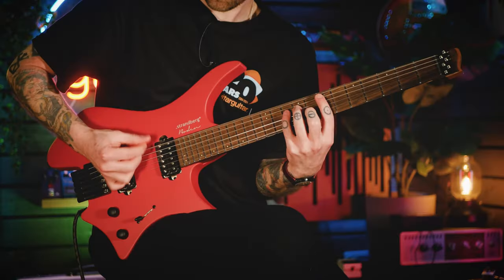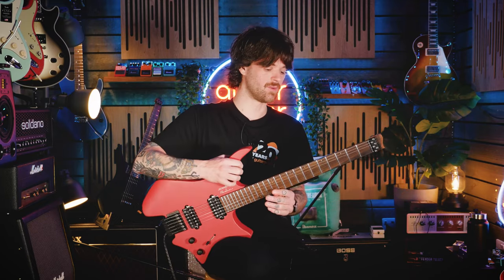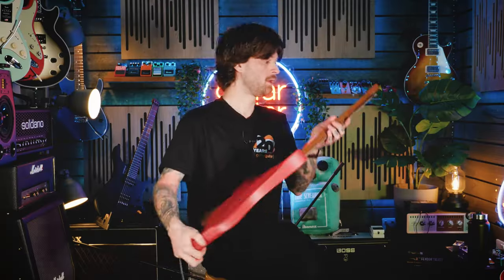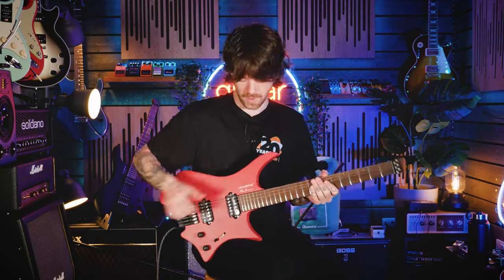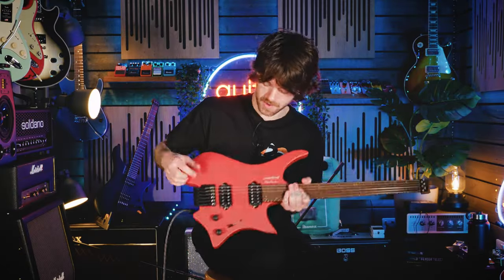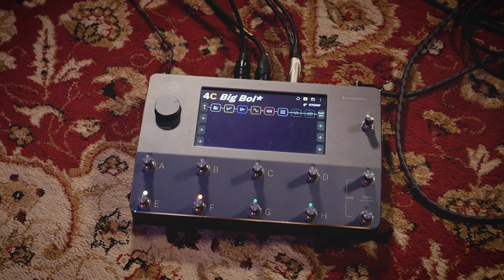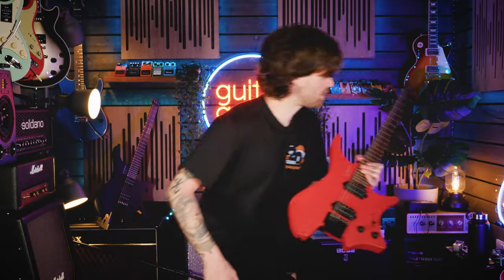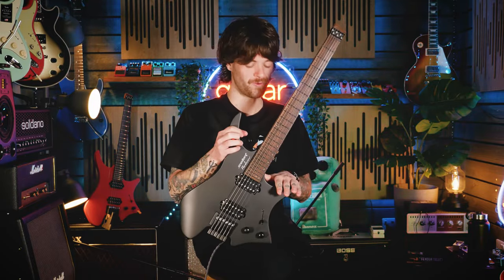Strandberg Essential 6 | The Most Affordable Boden Ever!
When you think of headless guitars, in the modern guitar landscape anyway, more than likely the name that pops to mind is Strandberg. Played and loved all over the world for their unique look, endless sounds and unrivalled playability. Now, Strandberg have made it easy to enter the headless world with the Essential 6 model, their most affordable and accessible range yet! Keiran give you the run down on these guitars, and checks out what they can do sound wise.

Chapters
0:00 - intro
2:47 - the specs
7:39 - the pickups
10:10 - sounds
14:54 - rounding up
Let's get social... 🤘🎸